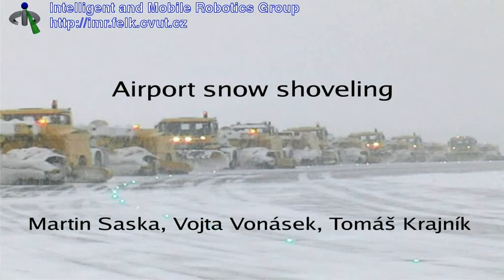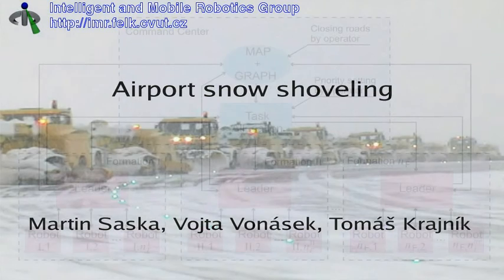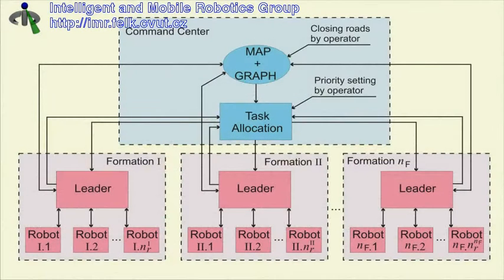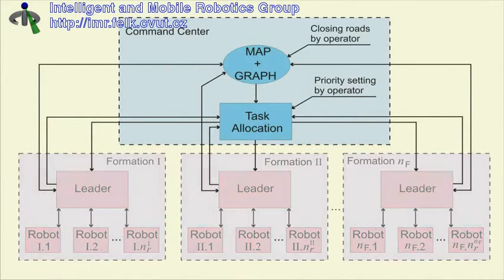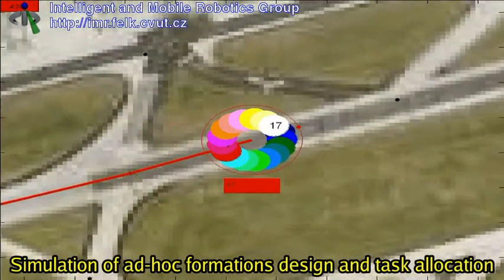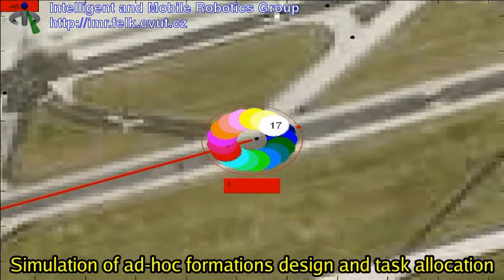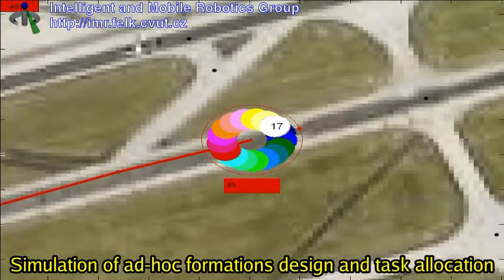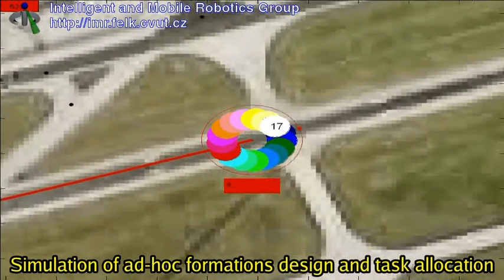Airport snow shoveling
The video shows several experiments with shoveling snow by a formation of mobile robots. The path for the formation (and all its robots) is planned using Receding Horizon Control approach. In the first part of the video several simulations show ability to cope with coupling/decapling of the formation and dynamic obstacle avoidance. Then two indoor experiments show how to turn the formation in a blind road (e.g. at the end of a runway) and how to shovel a snow in an airport. The last experiment with P3AT robot shows P3AT mobile robot shoveling a pavement in a park. In the last experiment the robot is navigated by SURFnav algorithm.

More details can be found in

Saska, M. - Vonasek, V. - Preucil, L.: Roads Sweeping by Unmanned Multi-vehicle Formations. In ICRA2011: Proceedings of 2011 IEEE International Conference on Robotics and Automation (IROS), 2010.

M. Saska, V. Vonasek, T. Krajnik. Airport snow shoveling. In IEEE/RSJ International Conference on Intelligent Robots and Systems (IROS), 2010.

M. Saska, V. Vonasek, L. Preucil. Control of ad-hoc formations for autonomous airport snow shoveling. In IEEE/RSJ International Conference on Intelligent Robots and Systems (IROS), 2010.